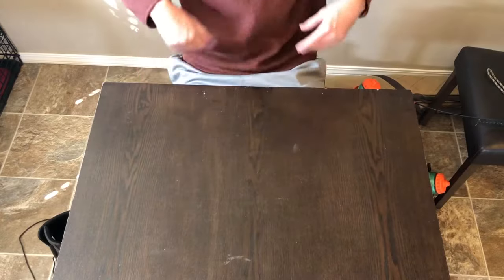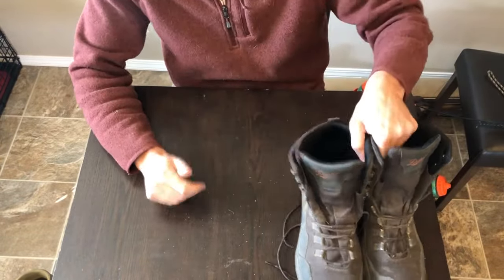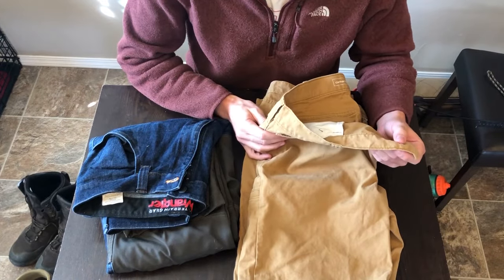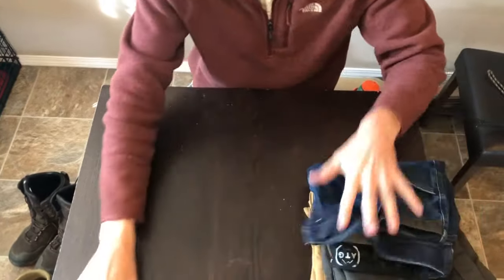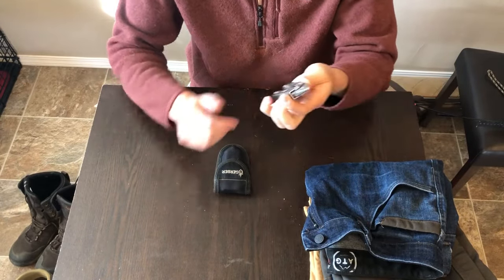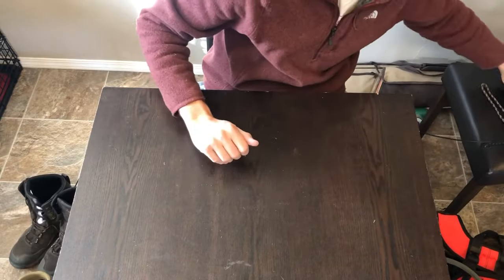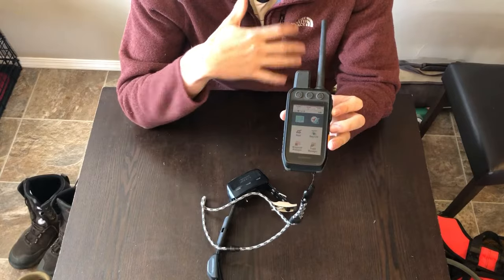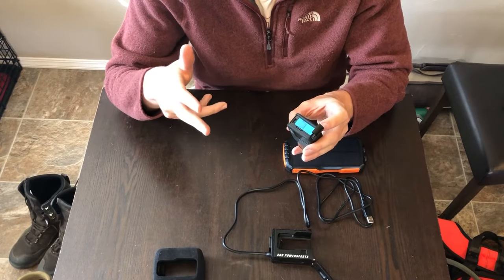My Gear Review & GoPro Setup - Best Outdoor GoPro Case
Video going over what gear I wear/use, my GoPro setup, and a review on everything I take out with me upland hunting (fyi I'm not sponsored by any of these companies).  Hopefully this is useful for y'all in case you want to buy the same products or run the same setup.

Names of each product below in order of appearance:

Dog First Aid Kit
Honey Sticks
30,000mAh Battery Bank
512GB microSD Card
GoPro Wind Muff

Chapters:
0:00 Intro
0:41 Boots
4:09 Socks
5:21 Pants
7:43 Gerber multitool
8:46 Snake gaiters
10:23 My shotgun
11:50 Q5 centerfire upland hunting vest
19:28 Lewis dog boots
21:01 Garmin Alpha 200i
24:07 Best GoPro case & my setup
31:06 Outro